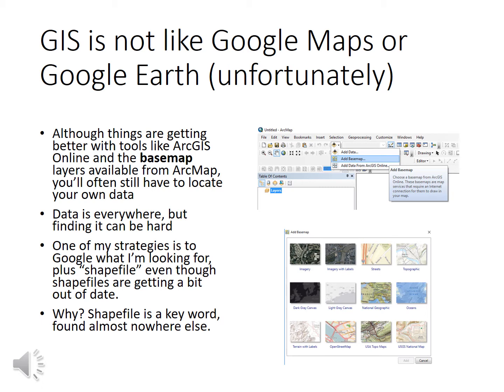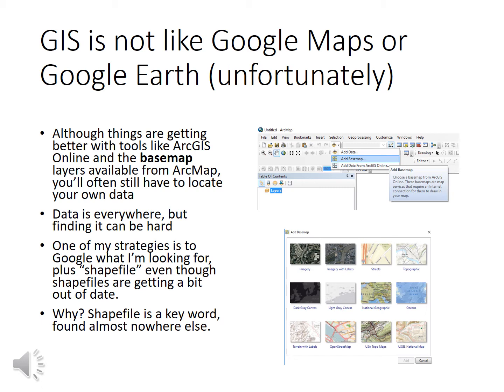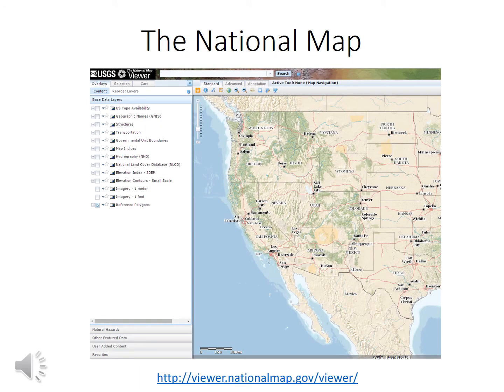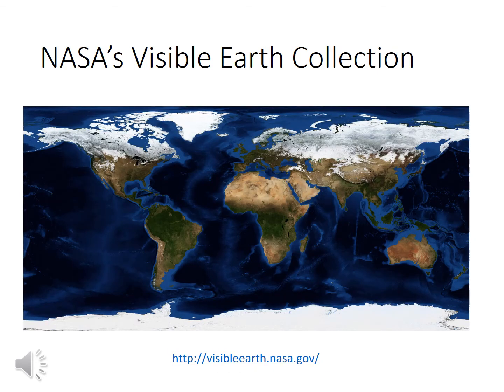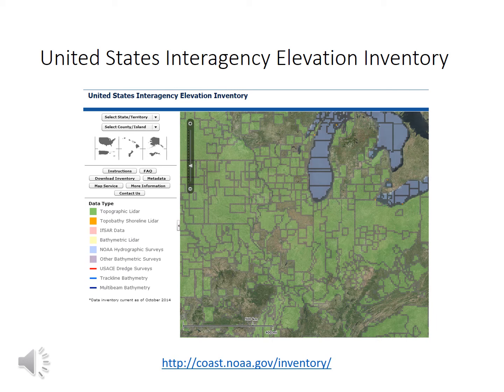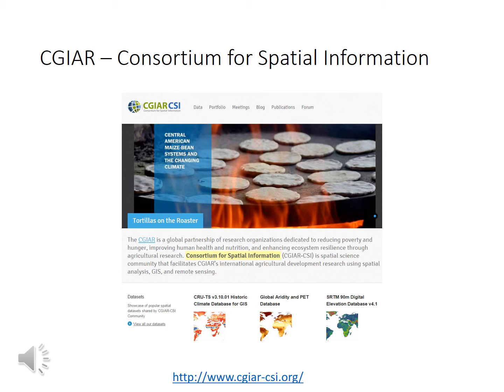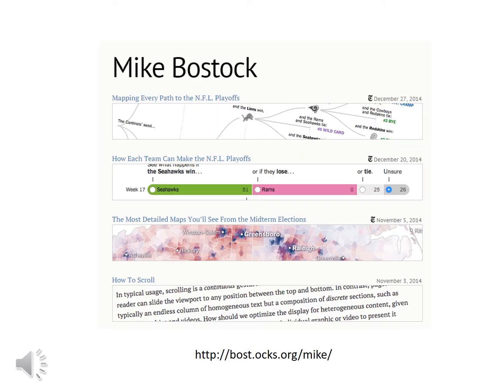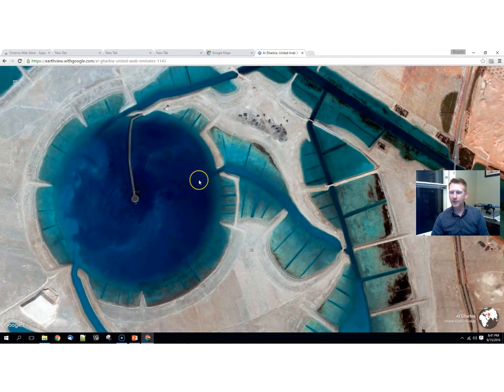GEOG 459 -- Unit 2 -- Part 1 -- Data Sources (Fall 2017)